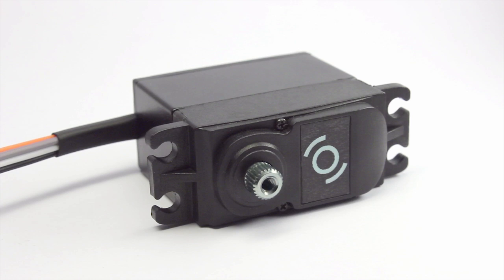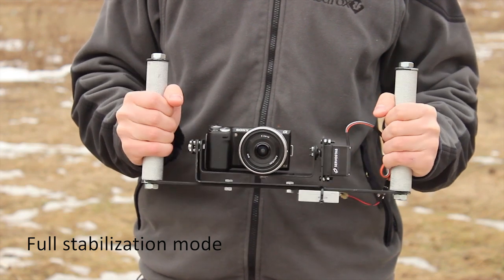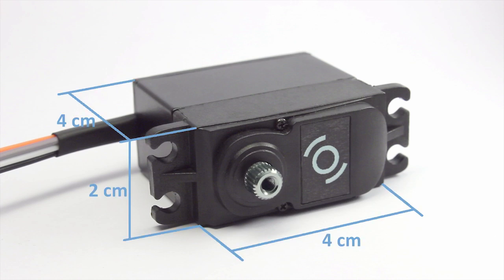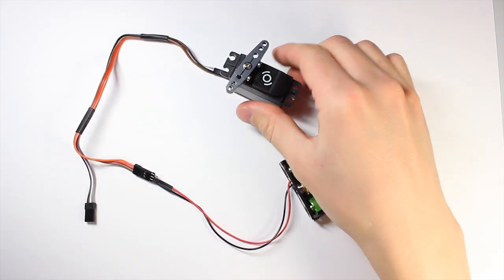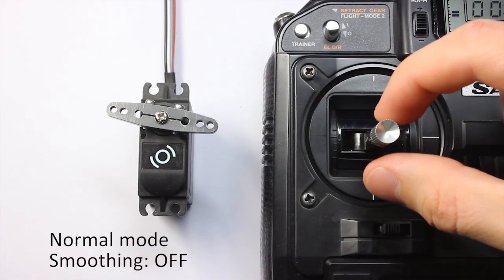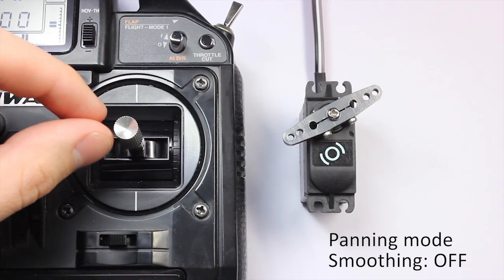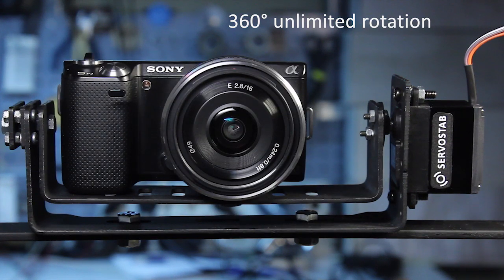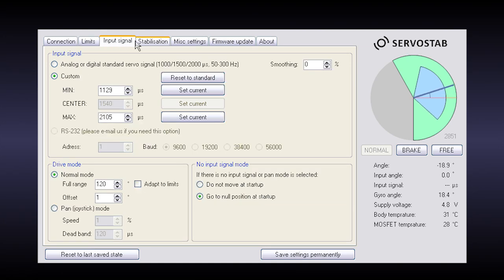SERVOSTAB - a compact but powerful video camera stabilizer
Stabilize your video camera with SERVOSTAB - a compact but powerful servo motor with built-in gyroscope.